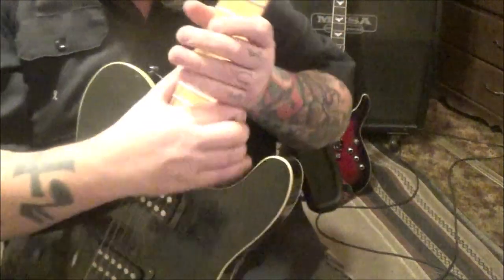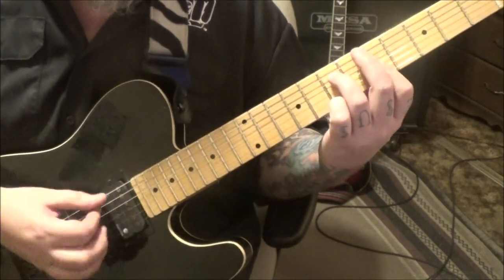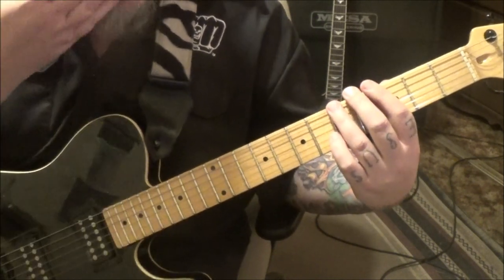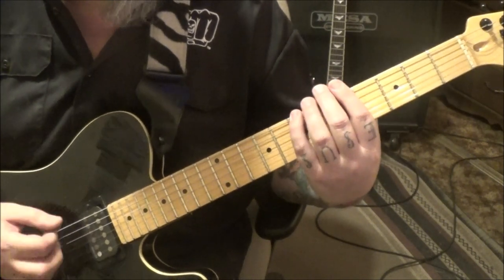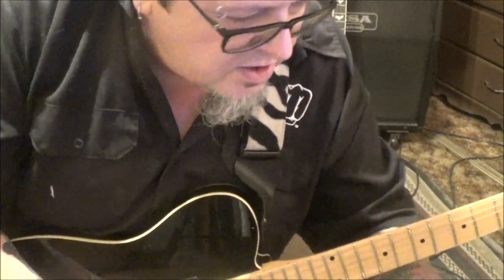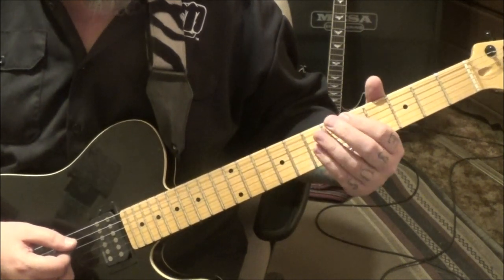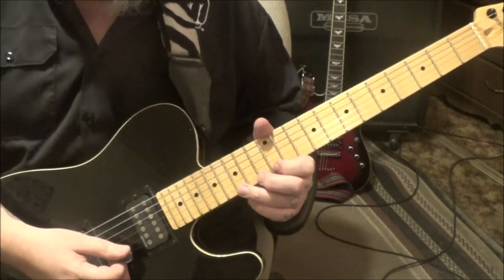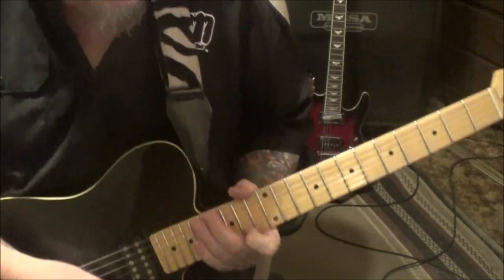Zebra Tell Me What You Want Guitar Lesson + Tutorial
This is a CVT Guitar Lesson(tabs & video) on how to play "Tell Me What You Want" by Zebra.
Guitar: Randy Jackson
Album - Who's Behind The Door
Date - 1983
✝✝✝ Mike endorses Schecter Guitars & D'addario Strings